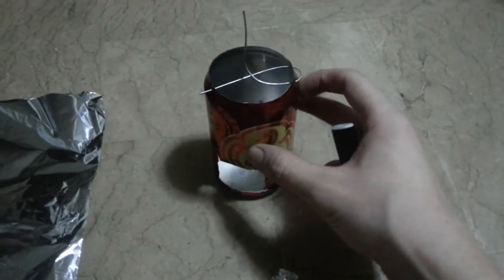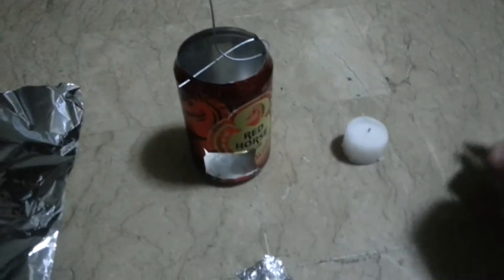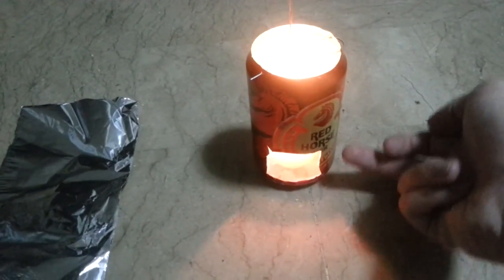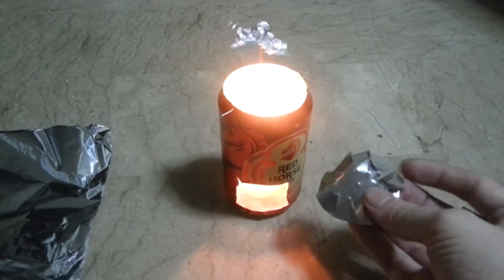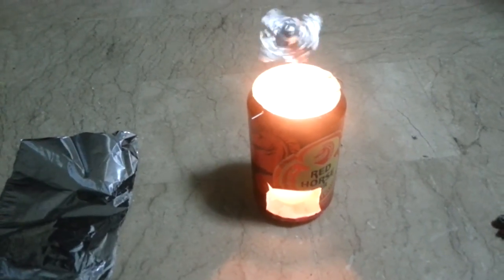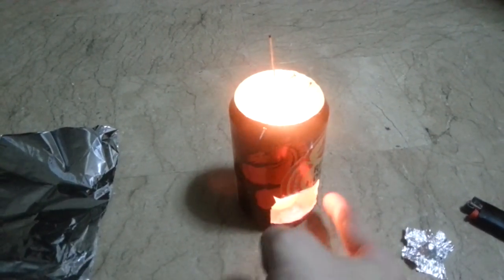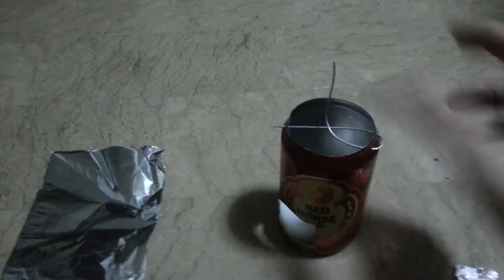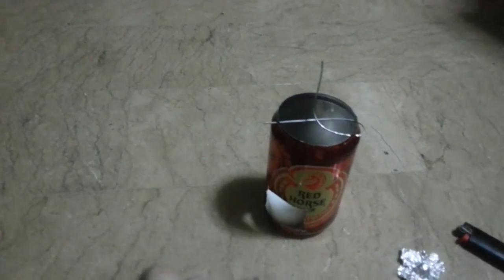Simple candle spinner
An extremely easy to make candle spinner